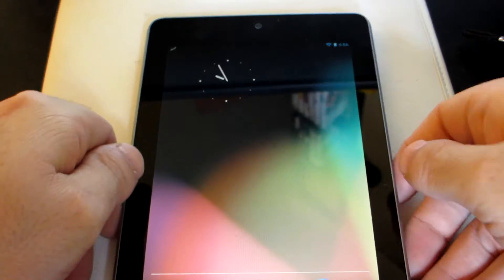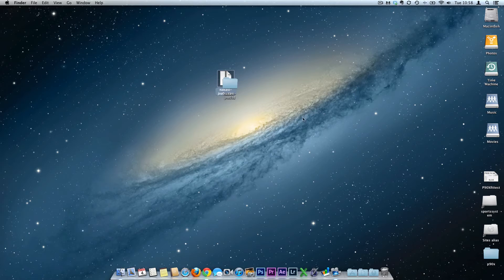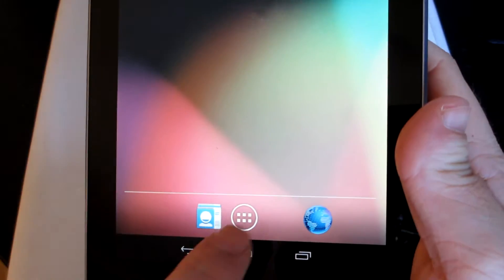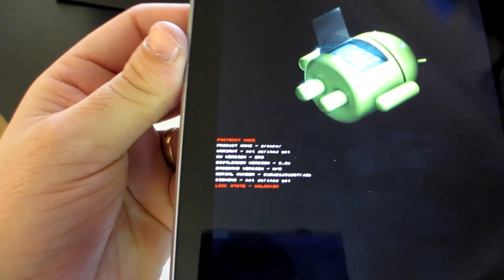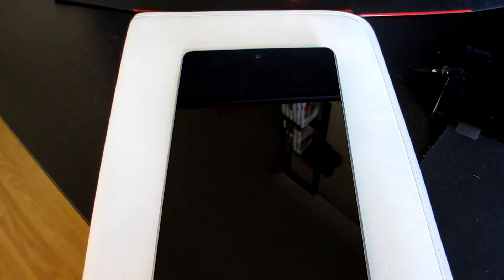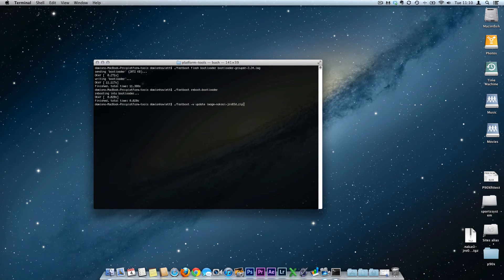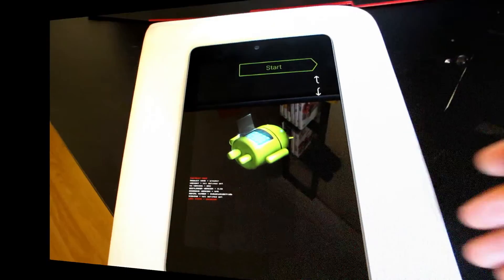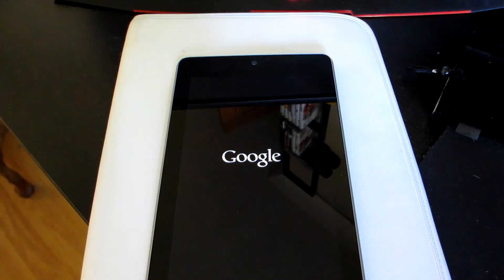Tutorials: Returning your Nexus7 back to stock (unroot) using Mac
In this tutorial i show you how to return your nexus7 back to stock using your Mac(manual method) there are tools out now for mac but what better way to accomplish the task than the manual route. The guide is perfect for those needing to send there unit back for warranty work.